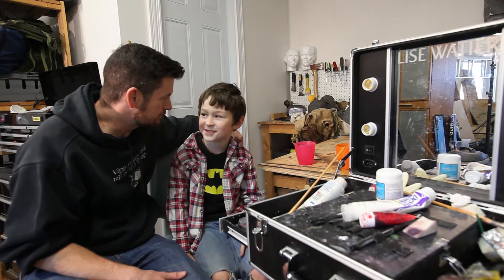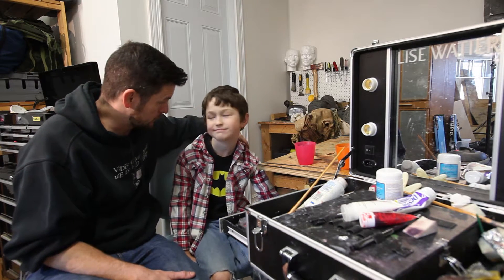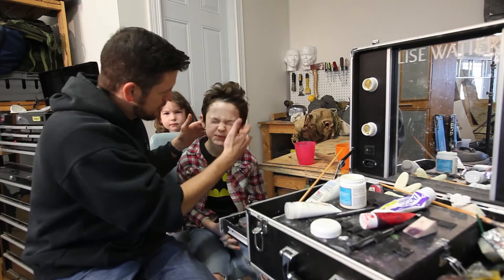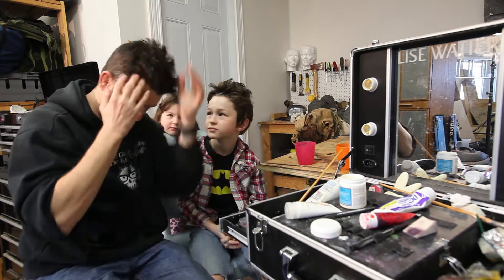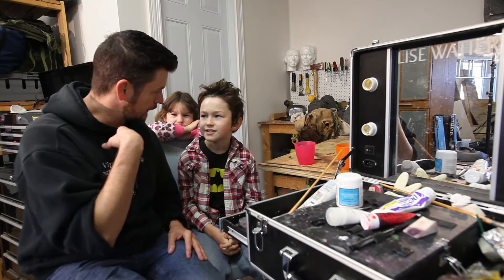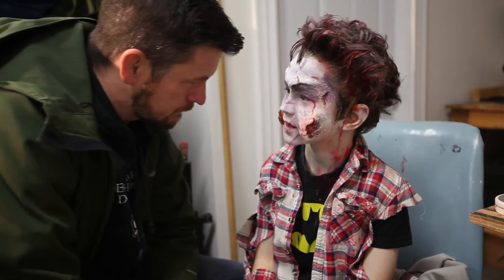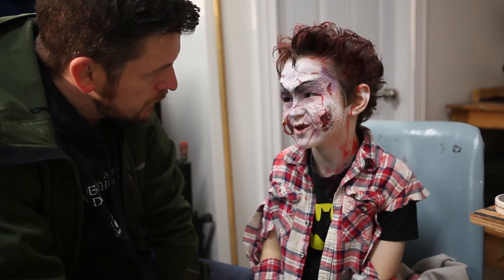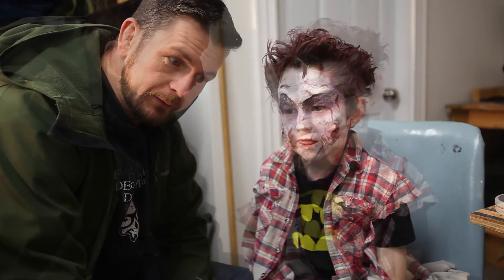How to Use Latex to do Zombie Makeup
Max and Papa Kent show you some of their tricks for applying Latex to take Zombie Makeup to the next level. For those of you that are wondering, the makeup used in this episode is the Ben Nye Monster Wheel. Also we do the makeup very light on kids because it's Halloween and we want them to be seen after dark.